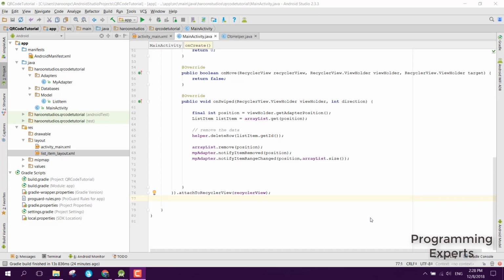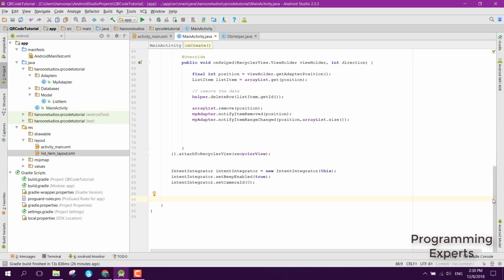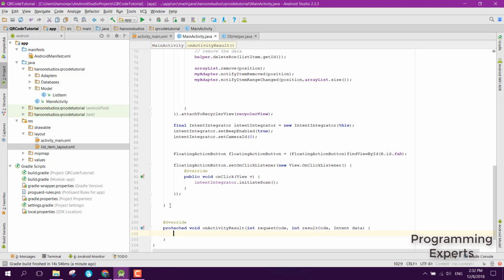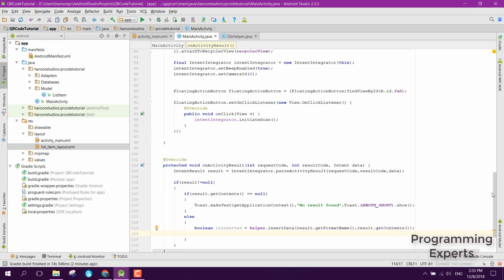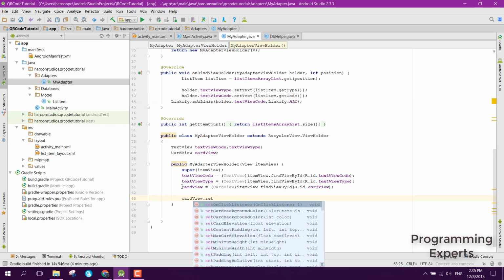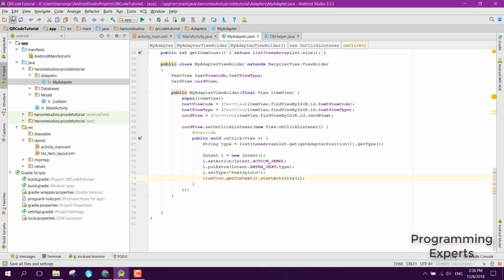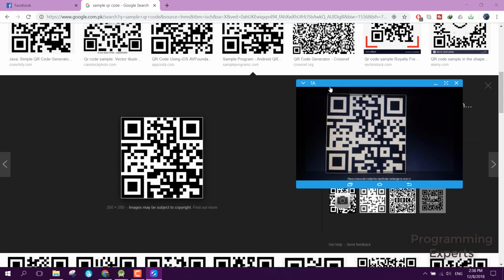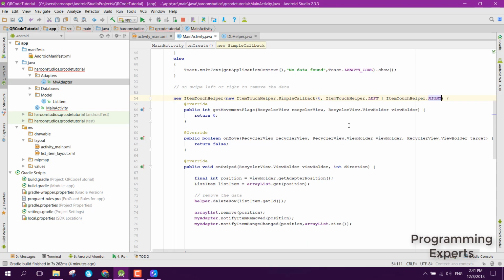(Last Part) QR Code Scanner with SQLite Database Android Studio Tutorial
Hello guys, so in this video series, I will try to teach you how to use the QR Code library and implement in android studio. We will store the QR code information to the SQLite database.